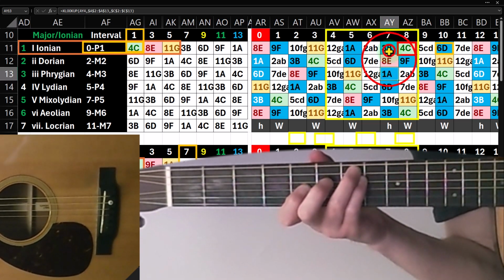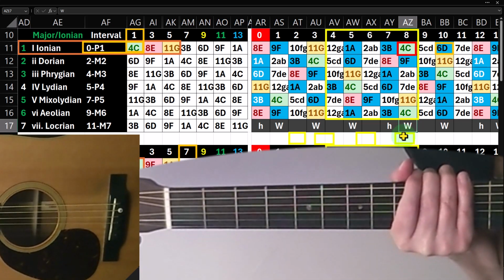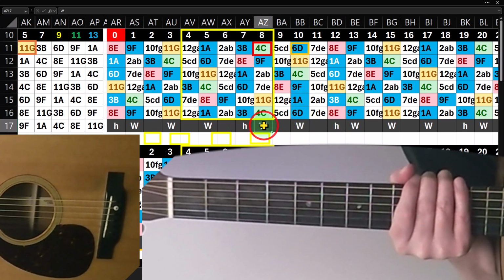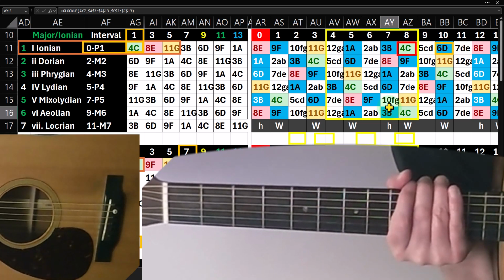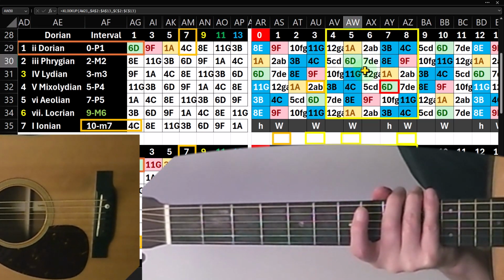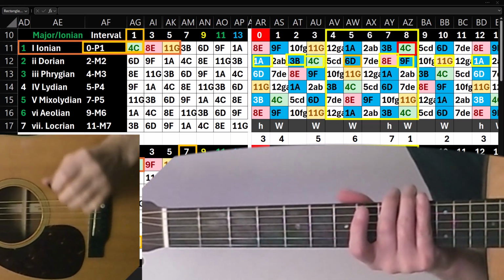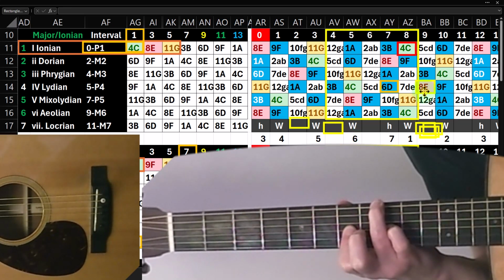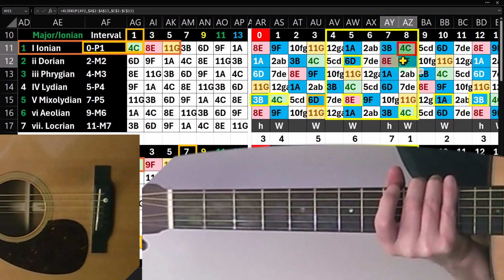Scale Formula – C Major Top Heavy E String – 1st to 2nd 1010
Scale Formula – C Major   Top Heavy E String – 1st to 2nd
Guitar Theory